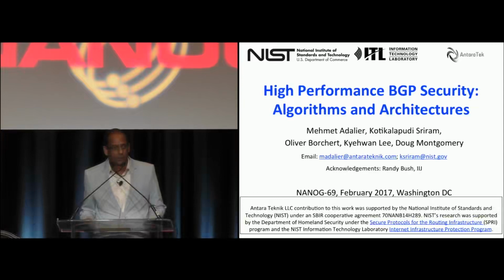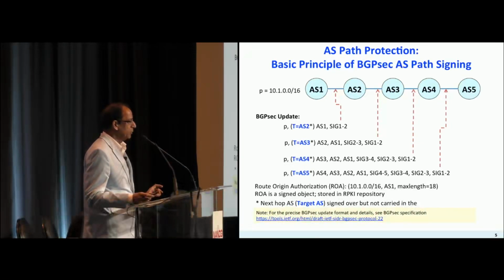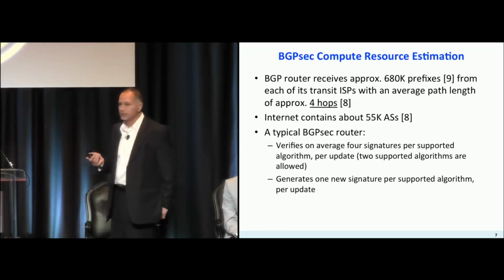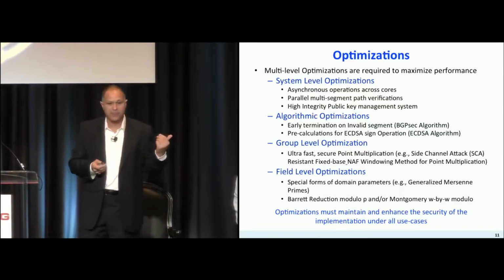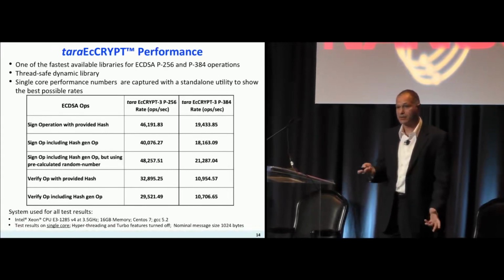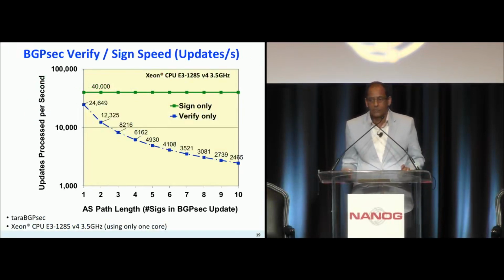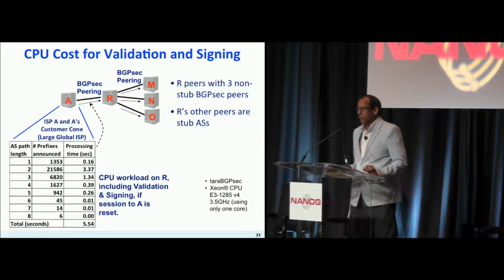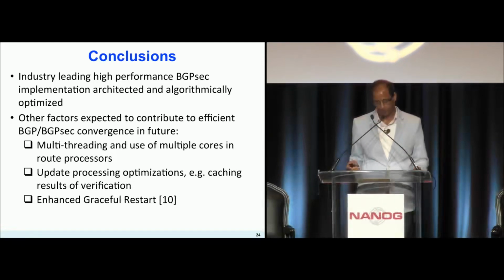High Performance BGP Security Algorithms and Architectures